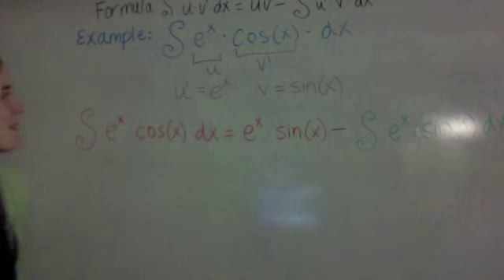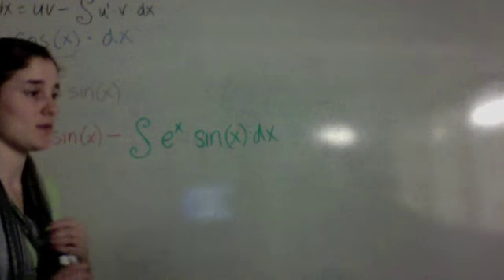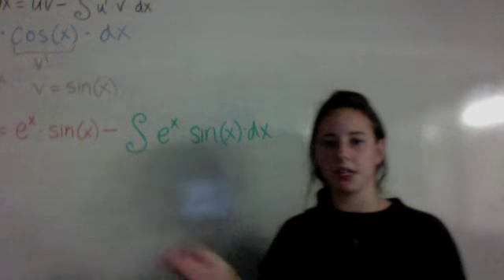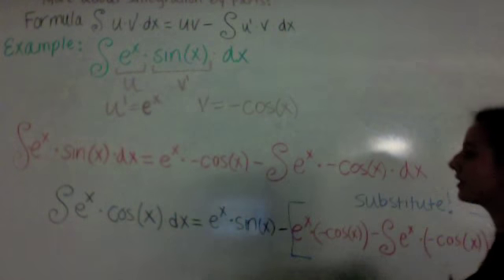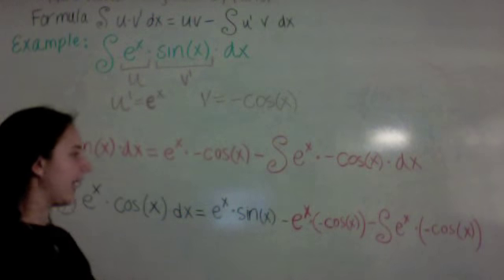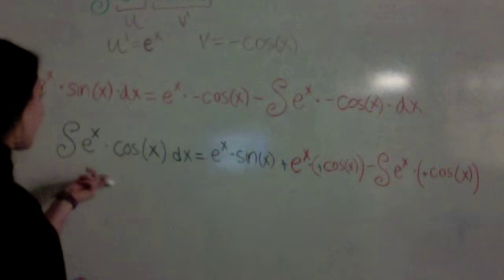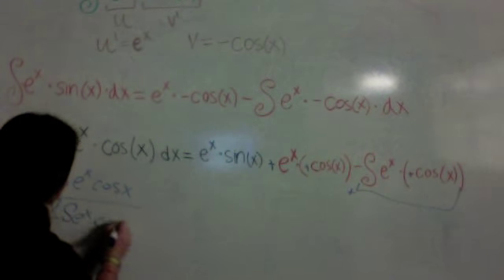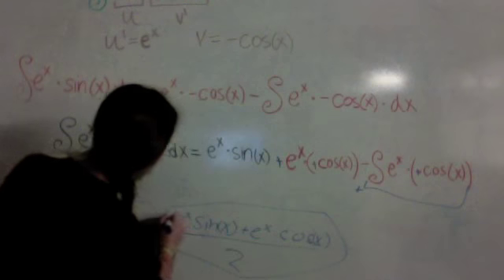Going in a Circle Method